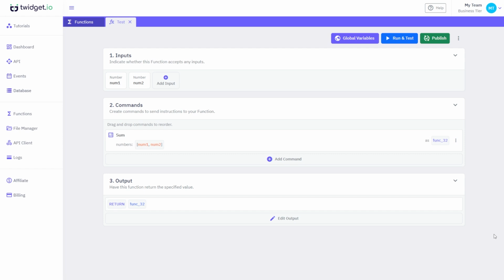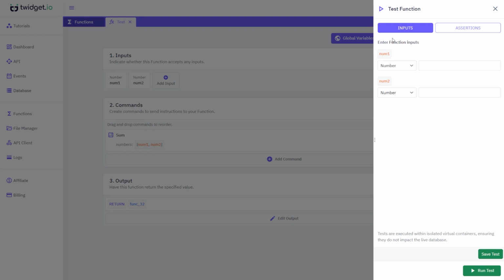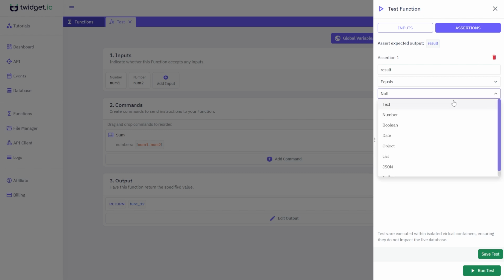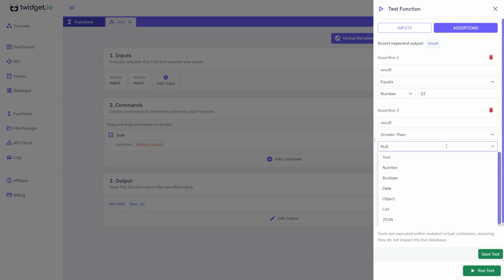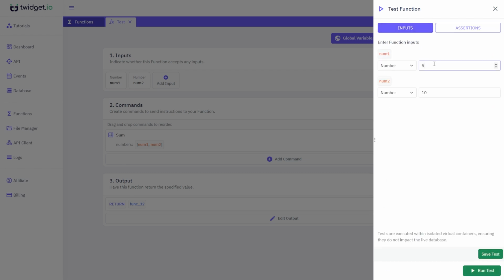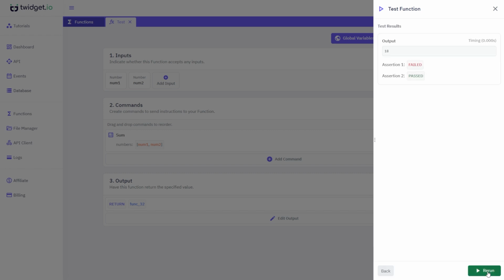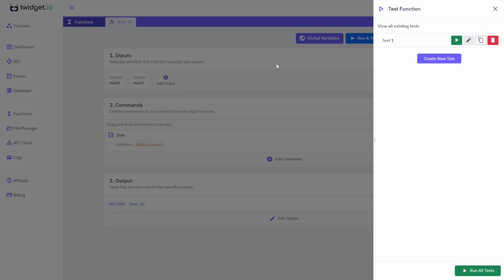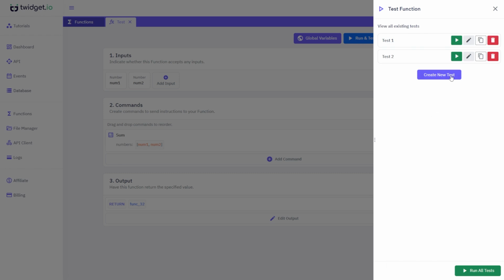Testing Functions & Endpoints - Twidget.io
In this video we go over Testing Functions & Endpoints in Twidget